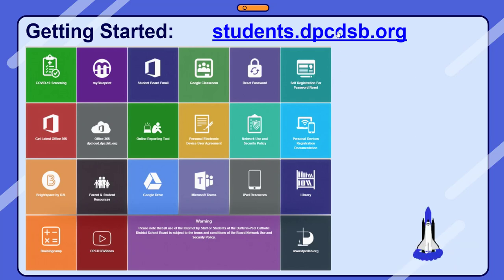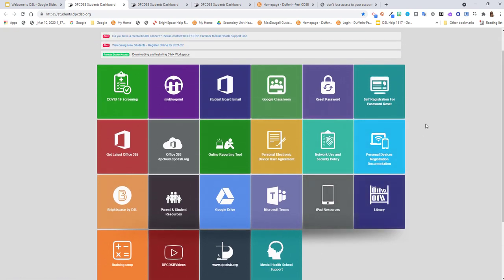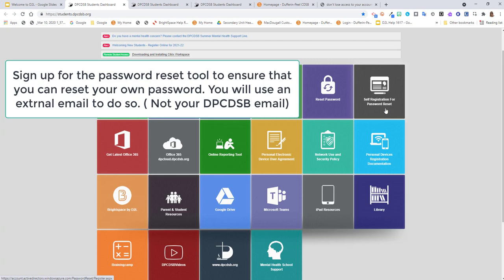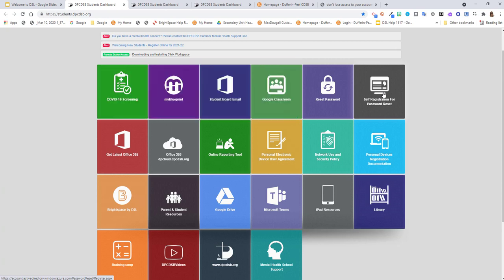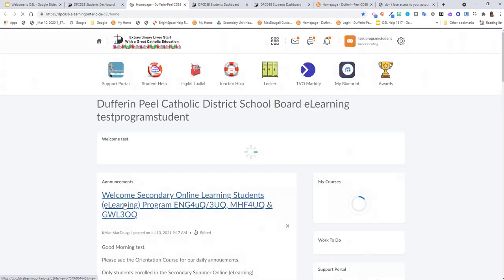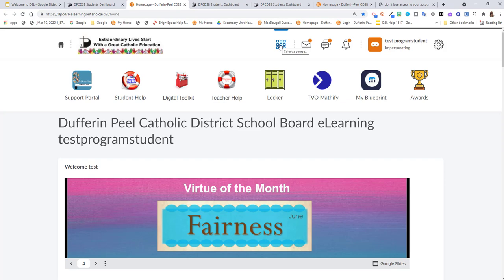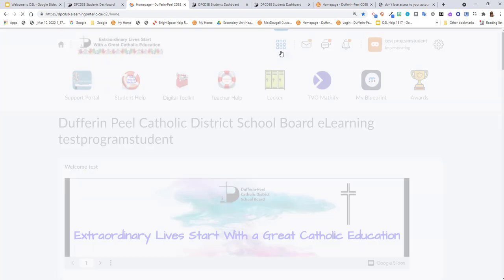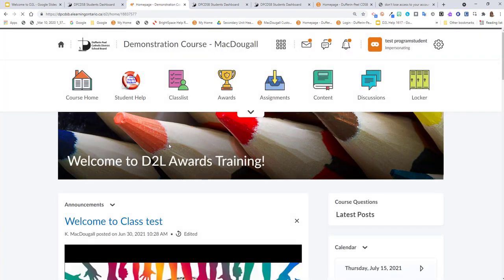Logging in to D2L through the Student dashboard 2122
Learn how to use the student dashboard to sign up for the DPCDSB password reset tool, access D2L and locate and pin your course